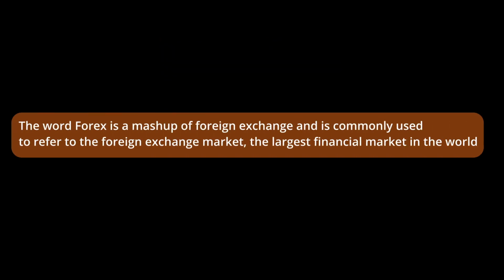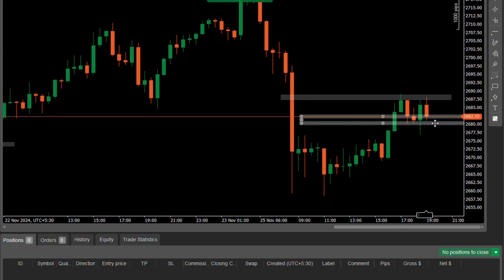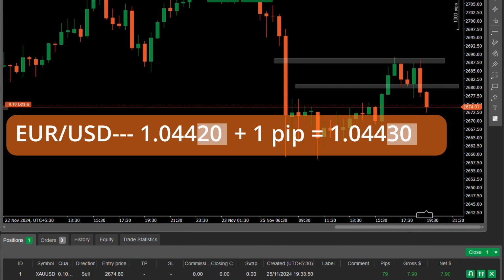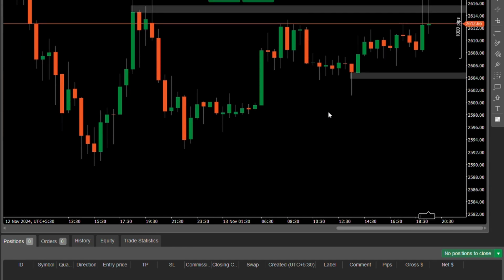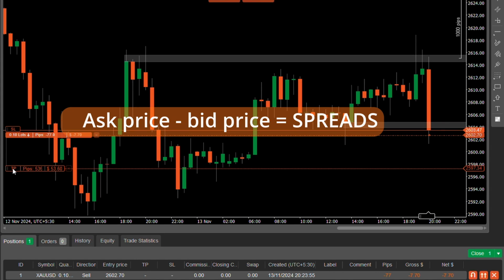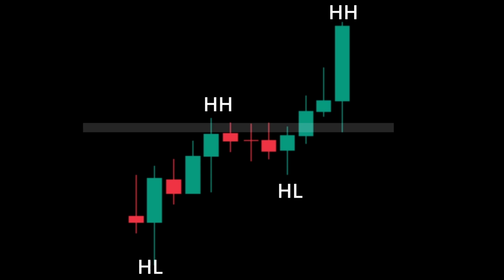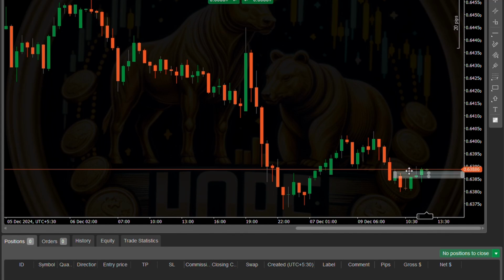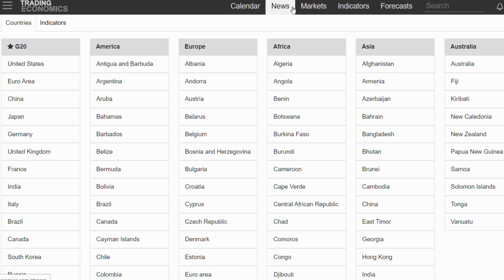Basics Of FOREX Trading For Beginners || (FREE FULL COURSE)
in this video we are gonna discuss the basics of forex course.
learning from what is forex to advance concepts like technical analysis and fundamental analysis.